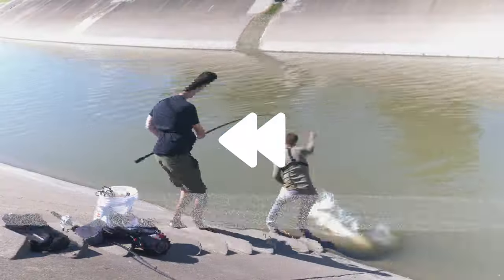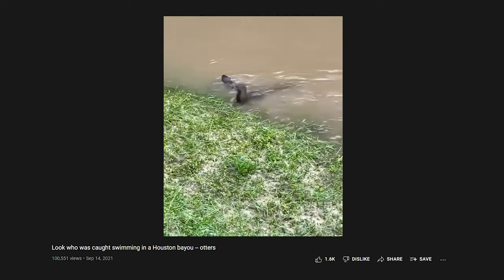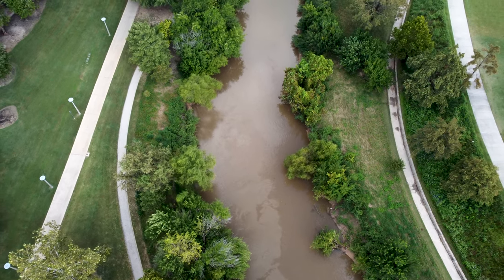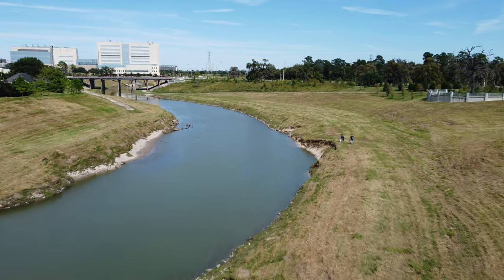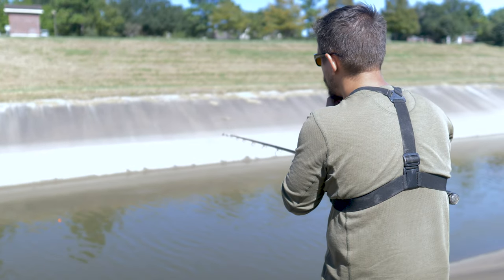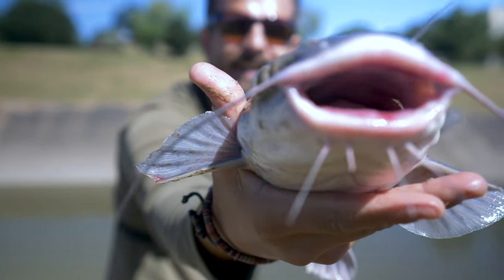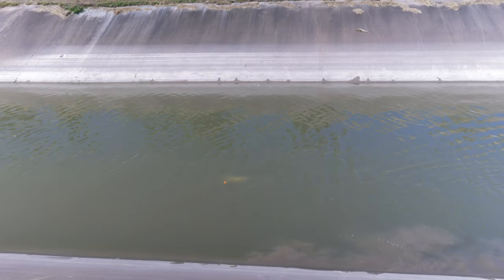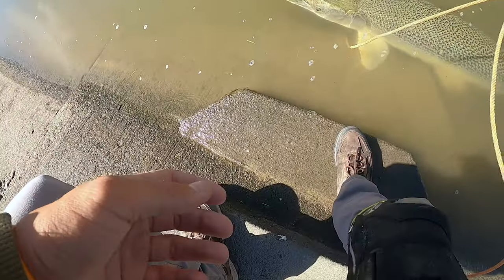Alligator Gar: Houston's Best Kept Secret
I spent the day with local fisherman and wildlife expert, Payton Moore. You won't believe what we caught right near downtown Houston.